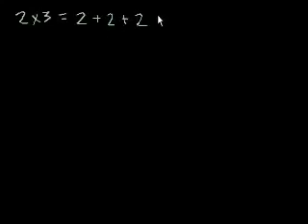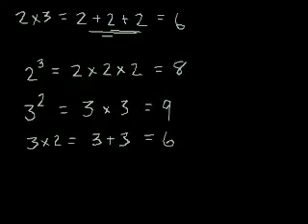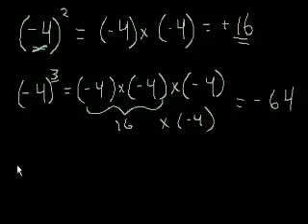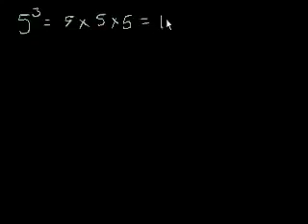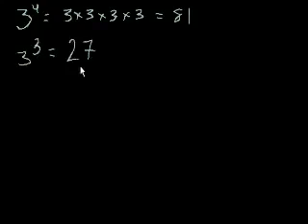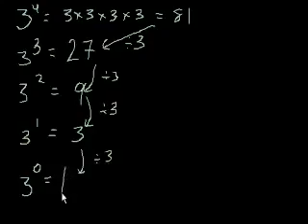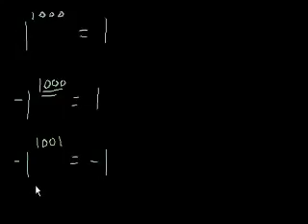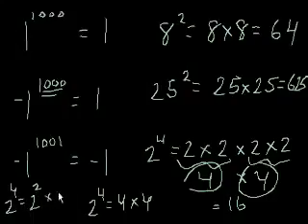Level 1 Exponents 2